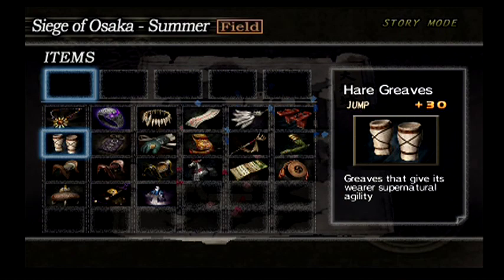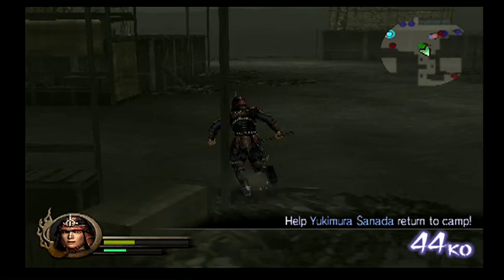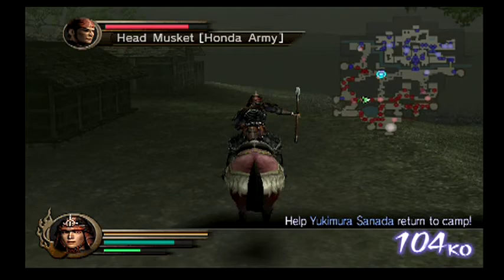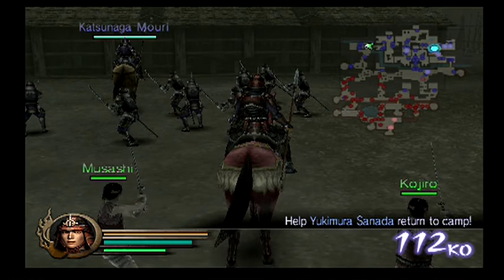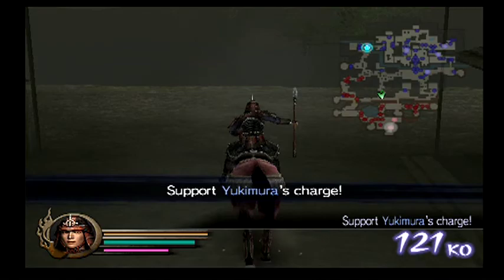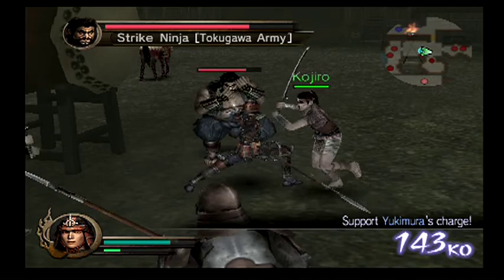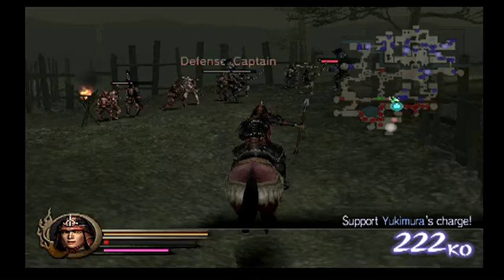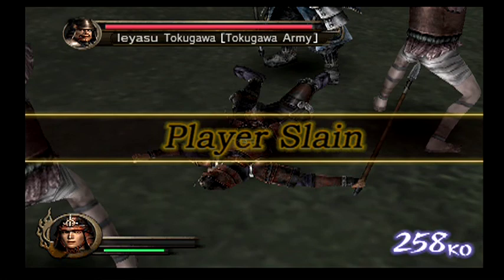Samurai Warriors 100% Completion Guide! How to Unlock Edit Officer's 5th Weapon for the Spear!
Hey everyone! Here is the next video in my Samurai Warriors 100% Completion Guide! This is a 5th weapon guide, and I will show you all that you should do to unlock this awesome weapon! We are on the level Siege of Osaka Castle Summer!